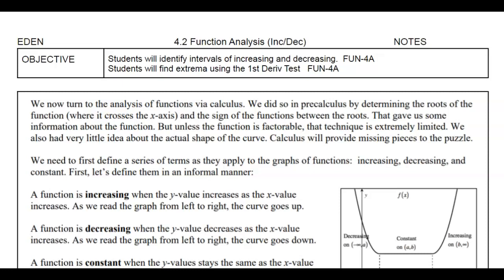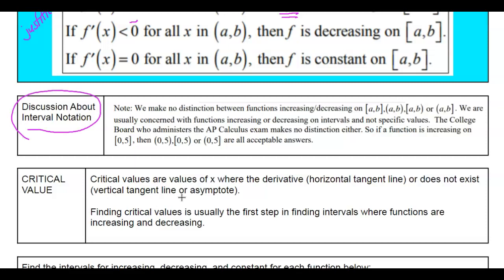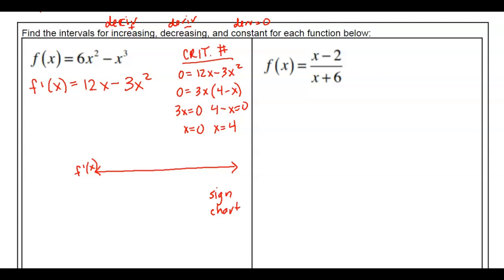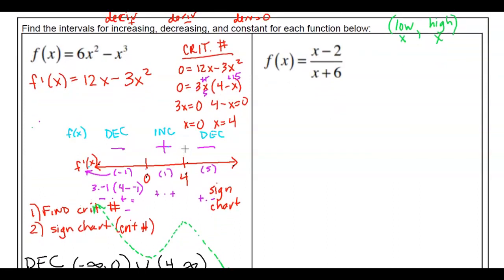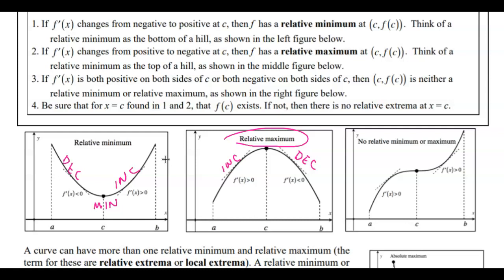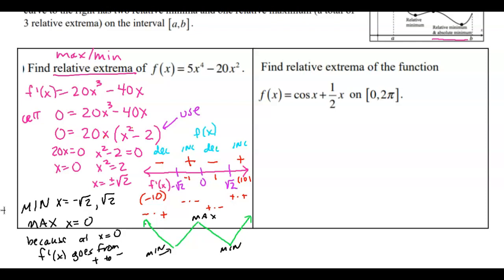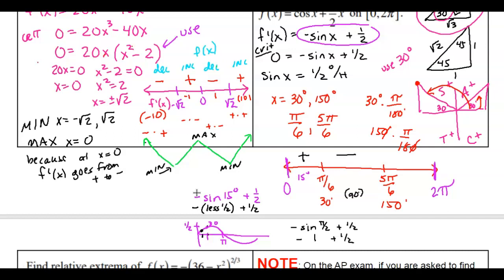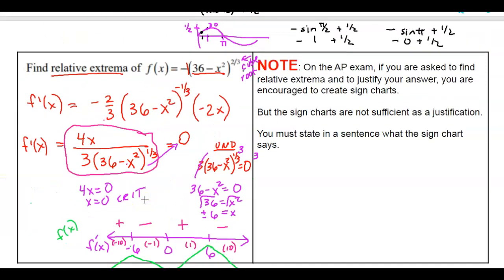4.2 1st Deriv Test